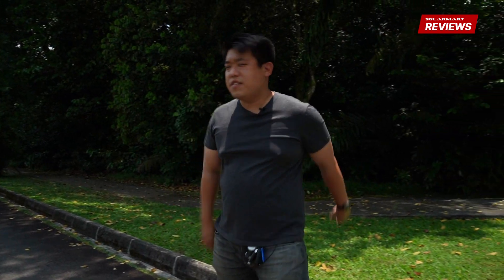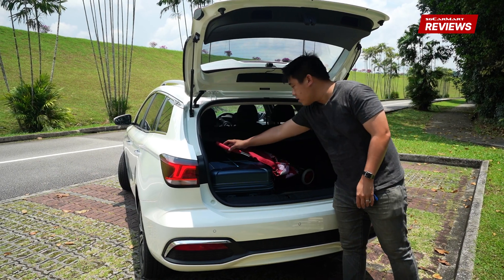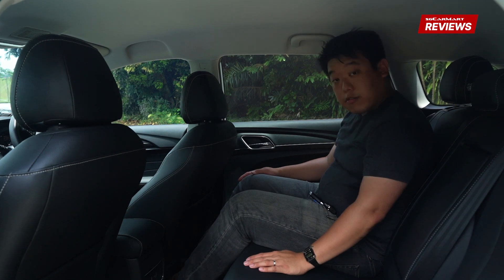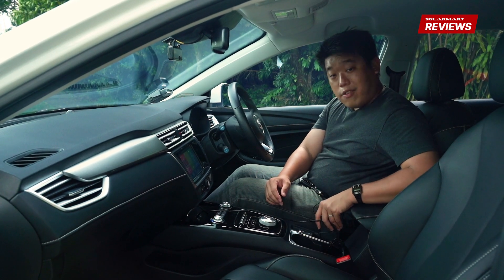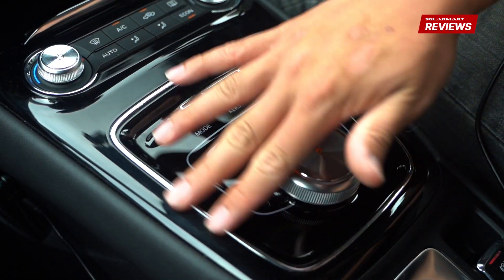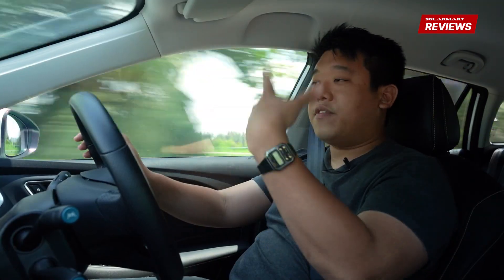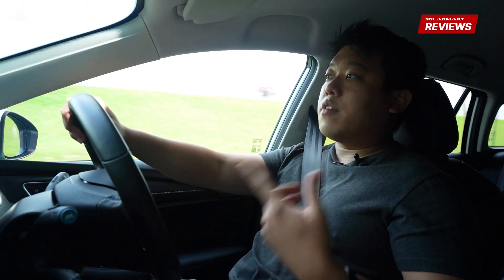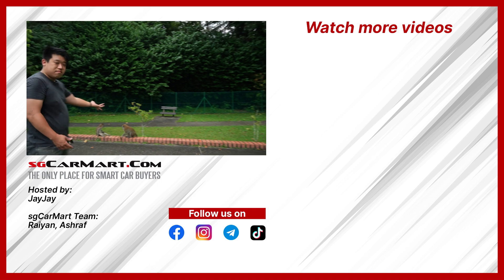2021 MG 5 Electric Exclusive SW 61.1 kWh | sgCarMart Reviews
We don't really have a lot station wagons or electric cars on the channel yet, so here's a two in one to make up for it. The MG 5 Electric arrives in sunny Singapore hot on the heels of the HS and ZS. Can the MG 5's premise of utility and practicality be enough to make you switch to an EV lifestyle?

0:00 - Opening
0:39 - Front
1:49 - Back/Boot
3:38 - Specifications
4:16 - Rear Seats
5:36 - Driver's Seat
7:49 - Check out sgCarMart Quotz
8:20 - Driving Impressions
14:04 - Verdict
15:57 - Outro